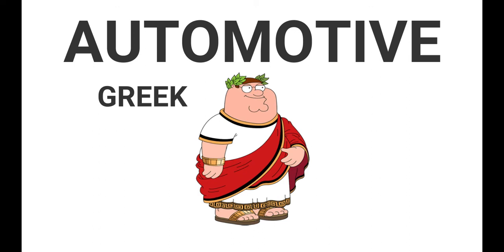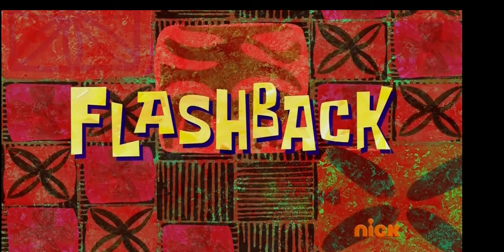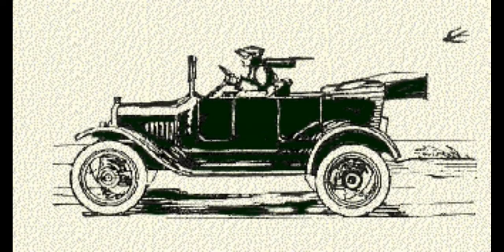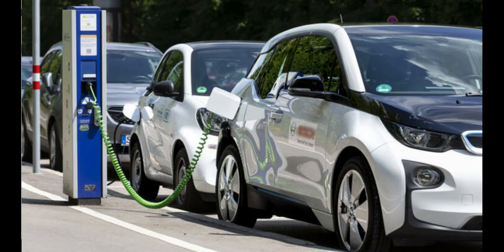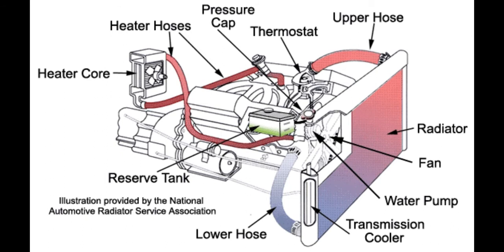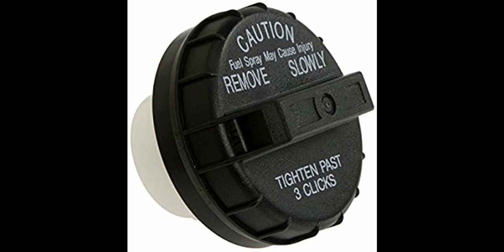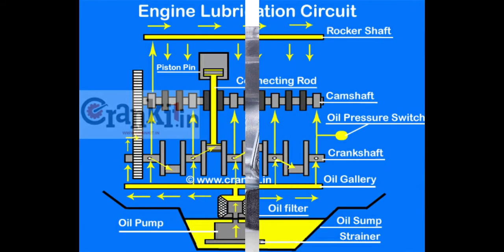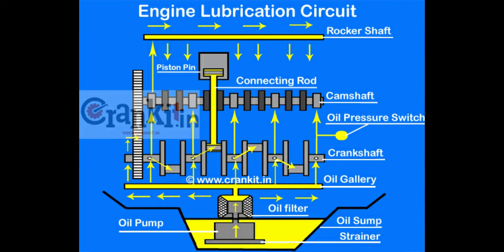Automotive Technology part 1 ft. ISUkwela